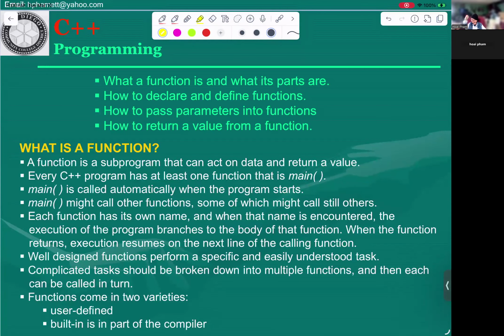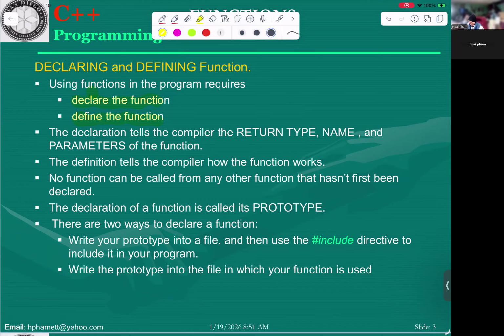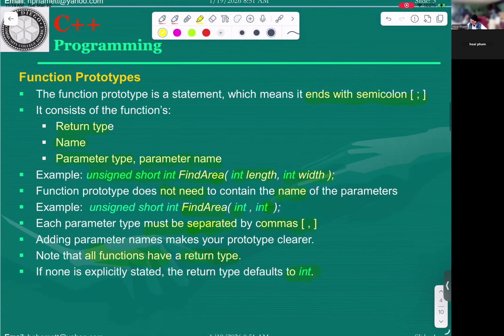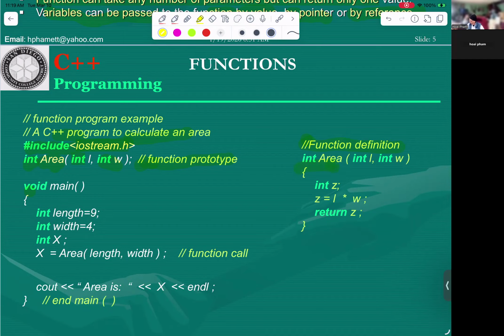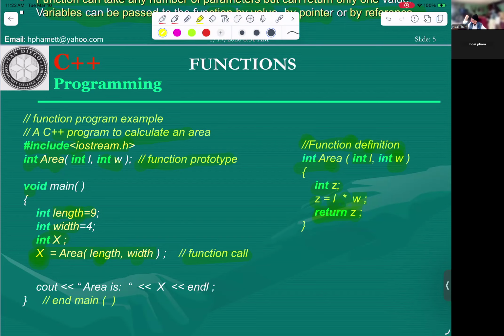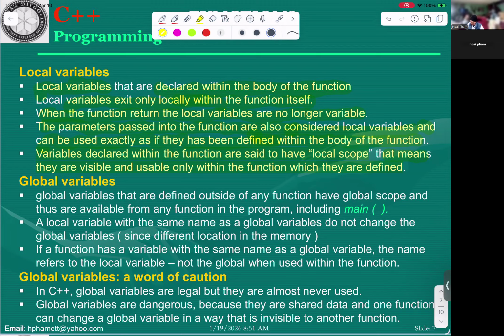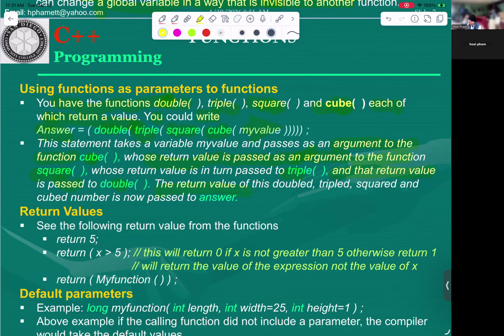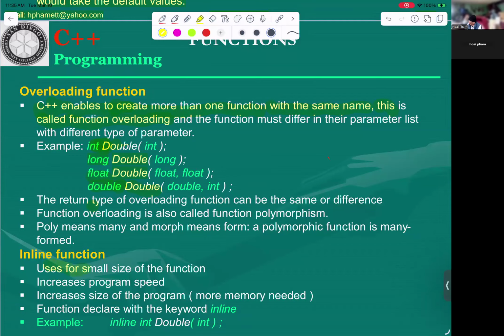Tech I Electronic Technician on May 03 2026 Subject MOSFET